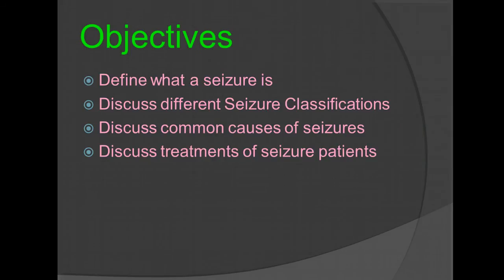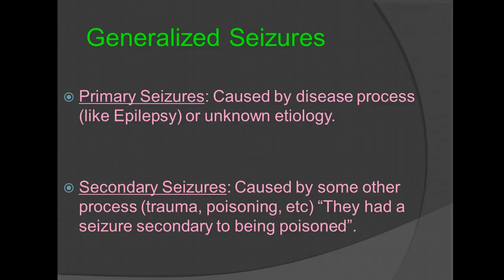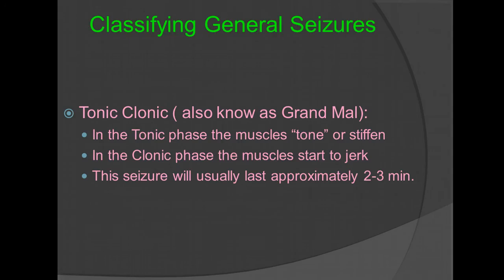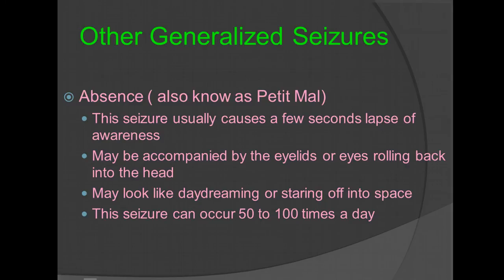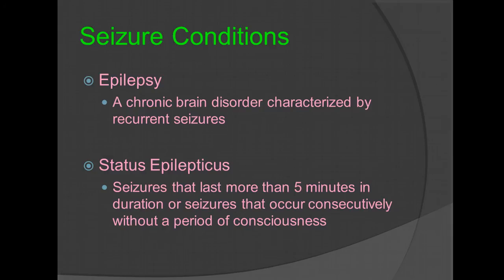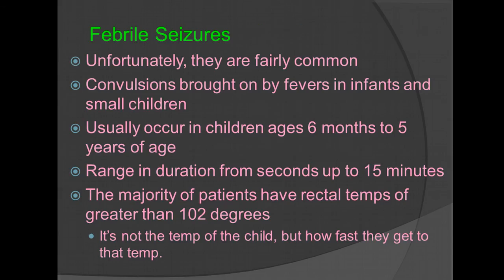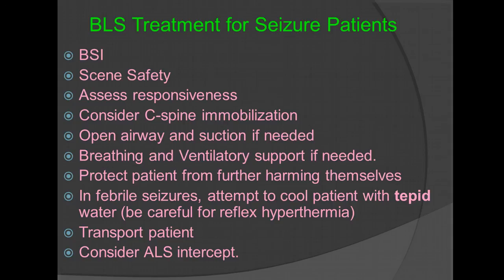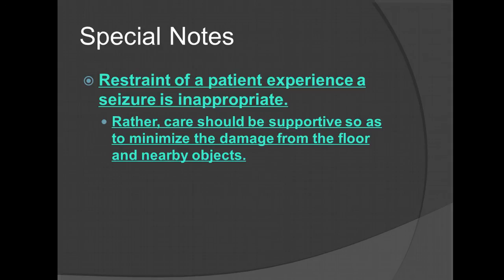Seizure Management for the EMT Lecture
Seizure Management for the EMT Lecture. Under Medical Emergencies for the EMT - EMS 254: Lesson 5 Seizure Management - Instructor Tracy McGregor. CECBEMS Accredited Online CE and EMT Refreshers available